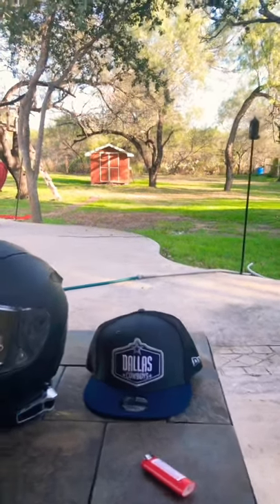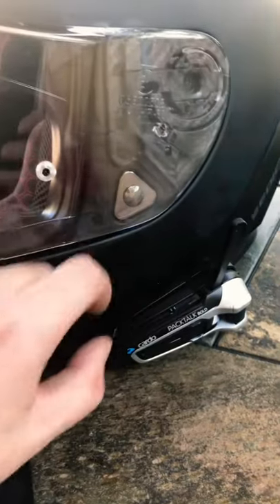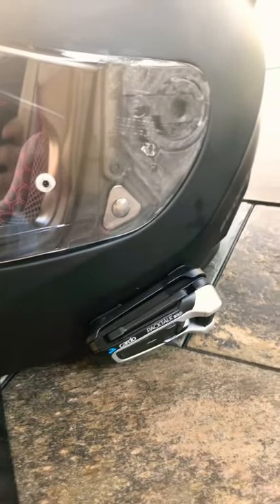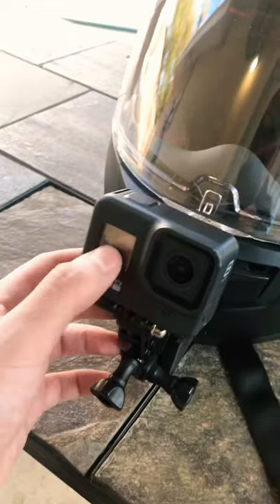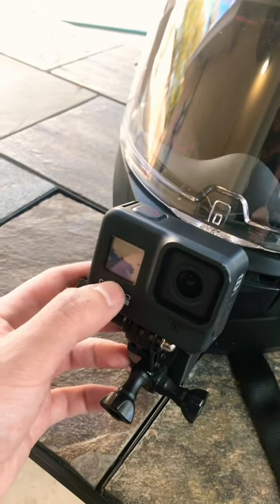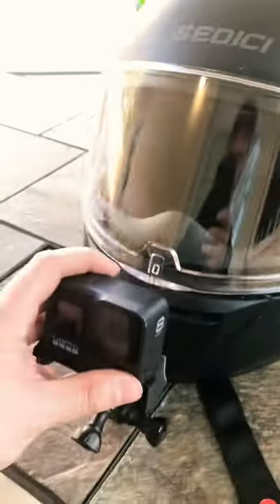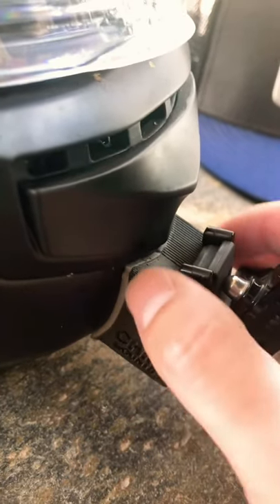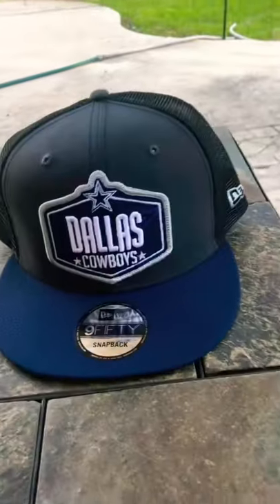Motorcycle helmet set up Bluetooth and GoPro chin mount